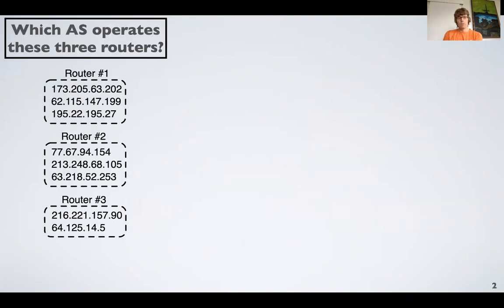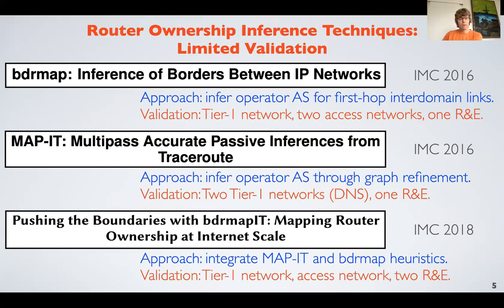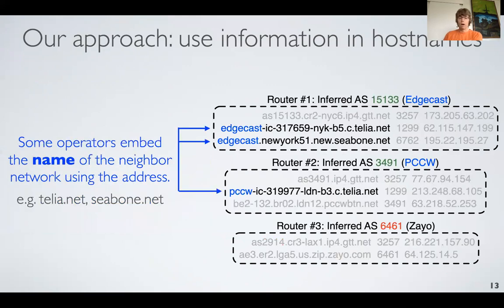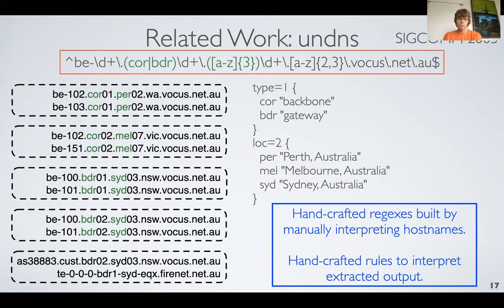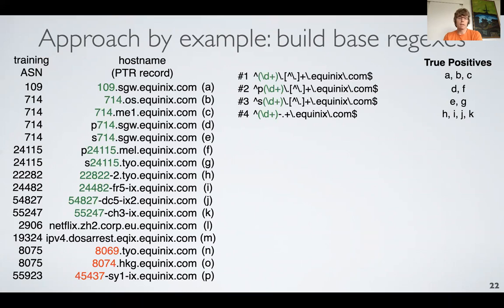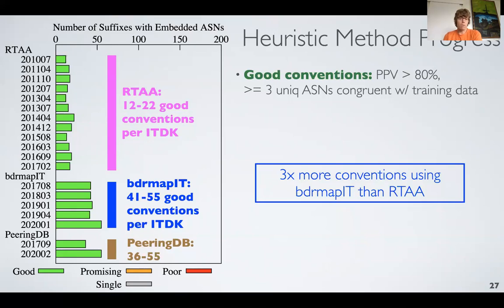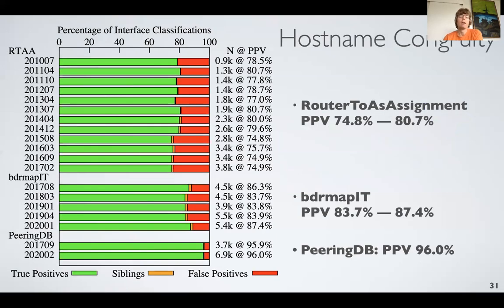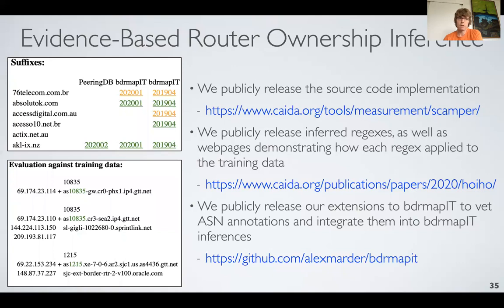Learning to Extract and Use ASNs in Hostnames (IMC 2020)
Presentation at IMC 2020 by Matthew Luckie (University of Waikato)